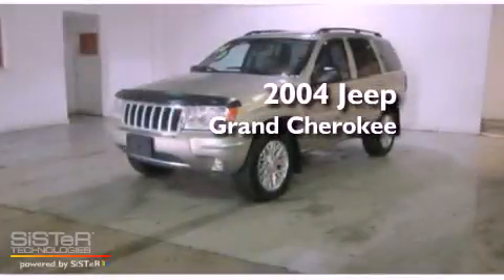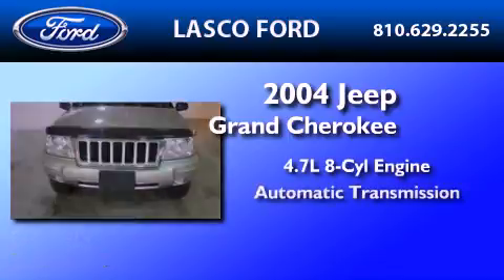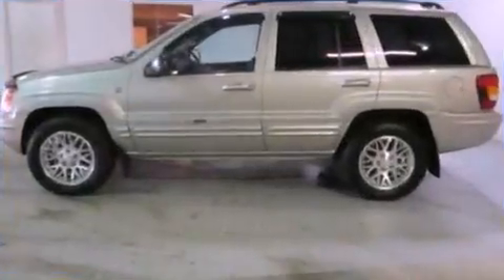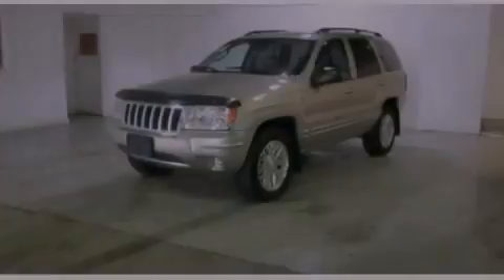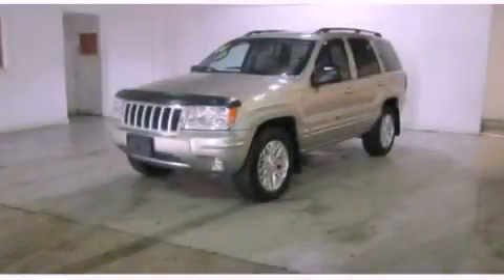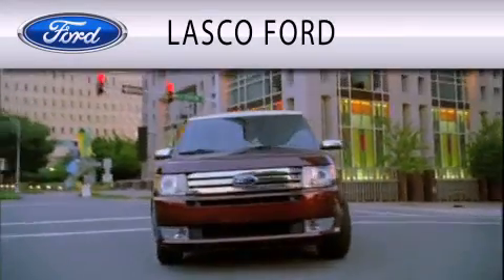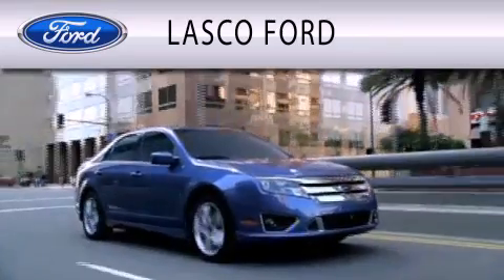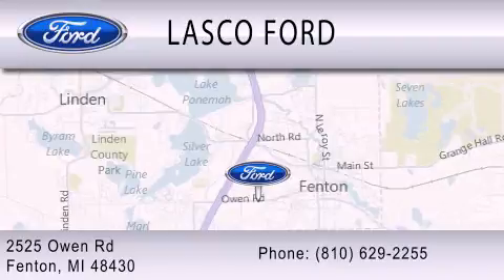2004 JEEP GRAND CHEROKEE MI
Year : 2004

 Make : JEEP

 Model : GRAND CHEROKEE

 Engine : 4.7L V8

 Trans . : AUTO

 Exterior : SILVER

 Miles : 95,225

 Interior : TAN

 Lasco Ford

 2525 Owen Road